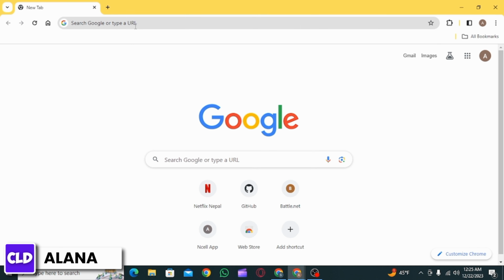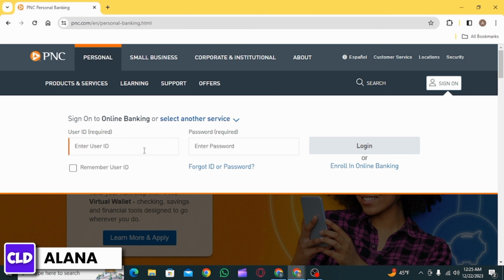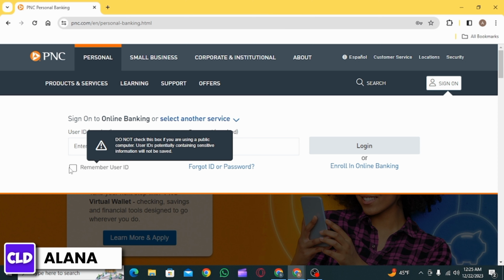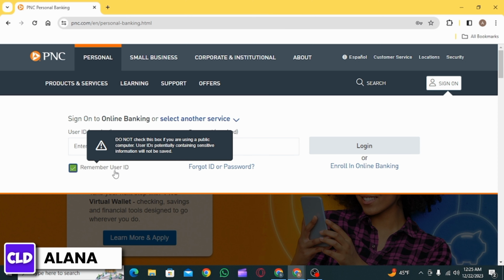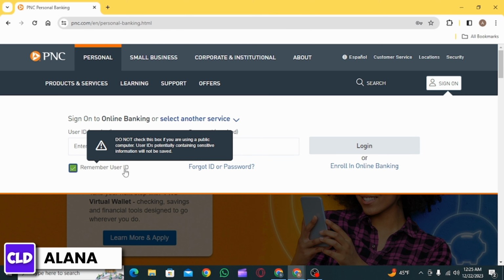How To Recover PNC Bank Account Password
In this tutorial, we'll provide you with a comprehensive guide on how to recover your PNC Bank account password, ensuring that you can regain access to your account with ease and security.

👋 Welcome to Create Login And Delete! In this video, we'll guide you through the process of recovering your PNC Bank account password. If you're a PNC Bank customer who has forgotten their password or is locked out of their account, don't worry – we've got you covered with this step-by-step tutorial.

Tips for Recovering Your PNC Bank Account Password

📱 Timestamps:

0:00 - Introduction
0:05 - How to Recover Your PNC Bank Account Password
0:10 - Steps to Recover Your PNC Bank Account